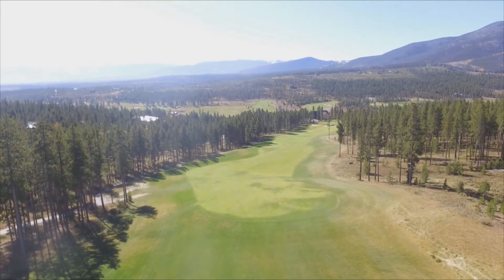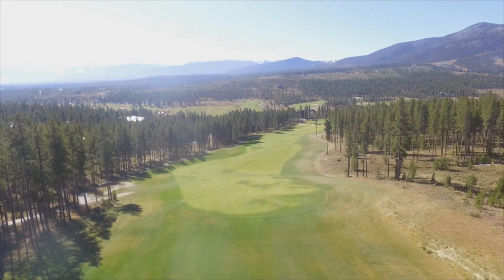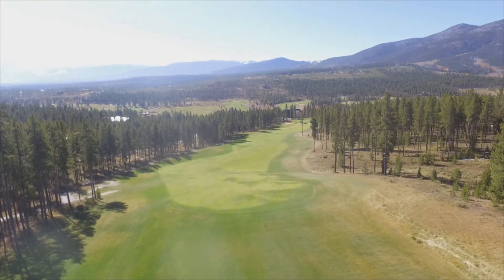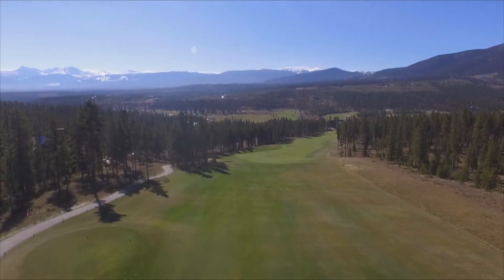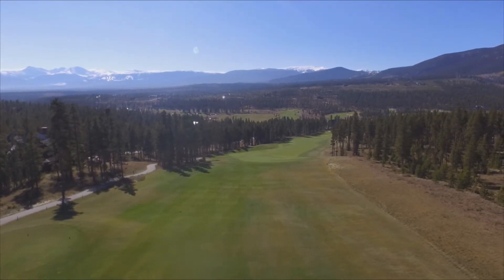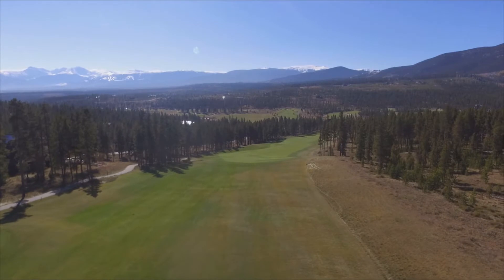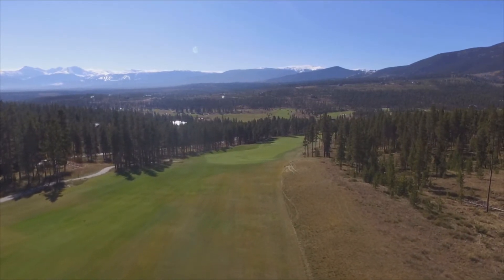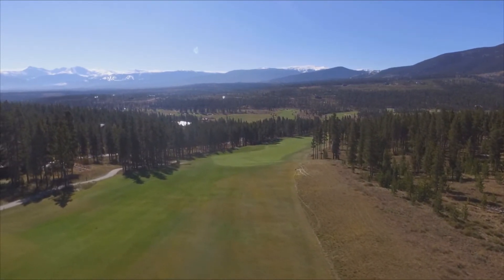Pole Creek Golf TV Show. Learn how to play the best par 5